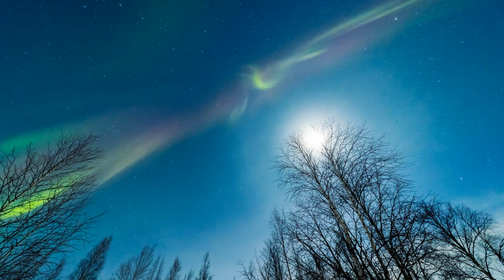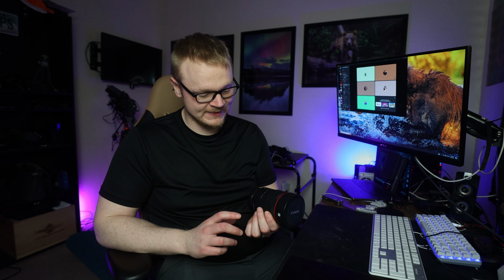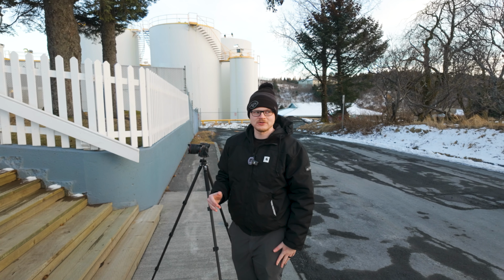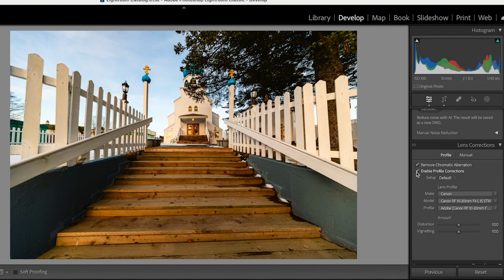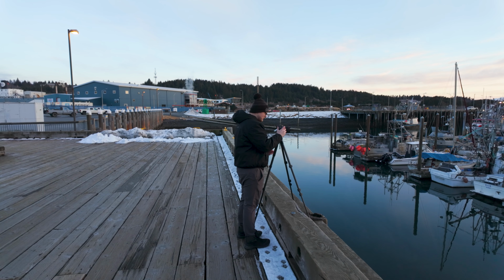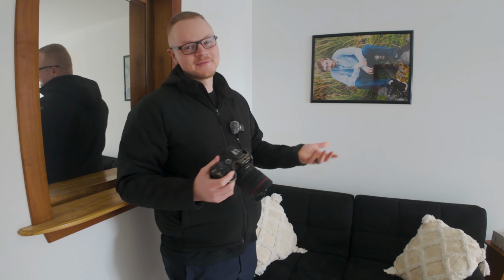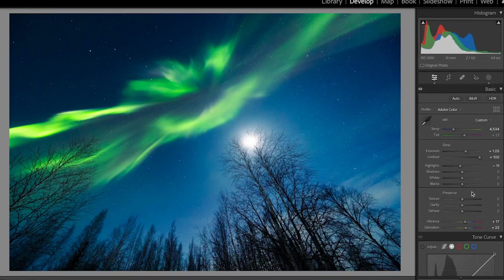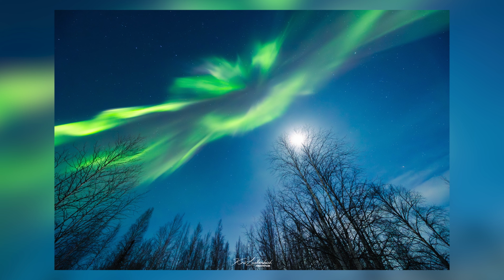Canon RF 10-20mm f4 In Depth Review (Yeah it's WIDE)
Want to rent or try a camera, lens, drone or anything video/photo related?
I'm Kris Luckenbach, a photographer and videographer based out of Kodiak, Alaska. My youtube channel is to show the beauty of the state and inspire you to visit or even MOVE HERE!!
My Equipment Main Camera - Canon R5 and EOS R6
Lens below
 -Canon RF 100-500
-Canon EF 70-200 III F2.8
-Canon RF 15-35 f2.8
-Sigma EF 24-70 f2.8
-Sigma EF 20mm f1.4
Drone - DJI Mavic 3
FPV Drone - DJI Avata
Action Cam - Gopro Hero 10 Black
360 Camera - Insta360
Gimbal - DJI Ronin RS2